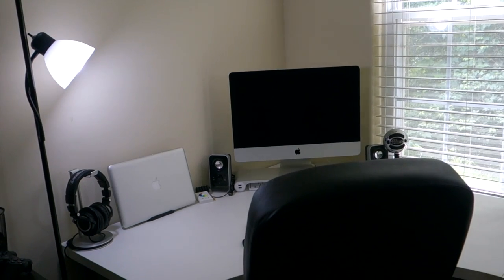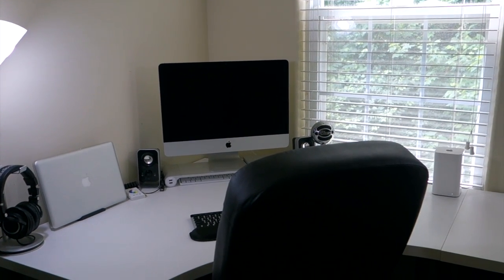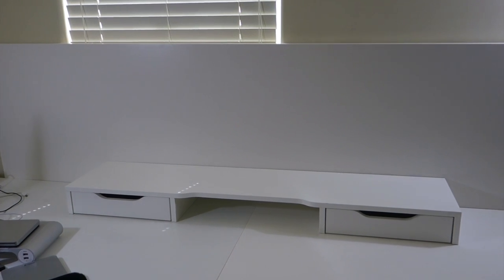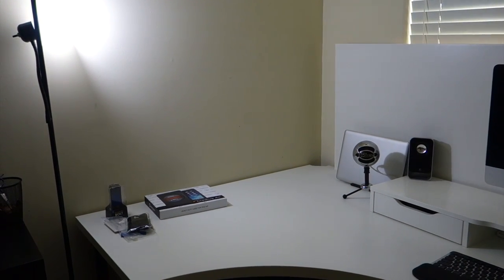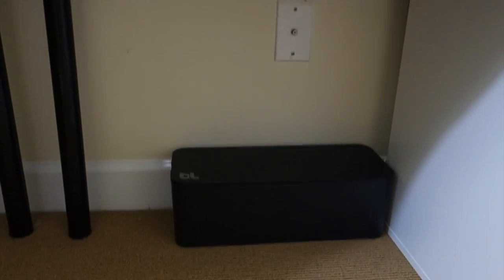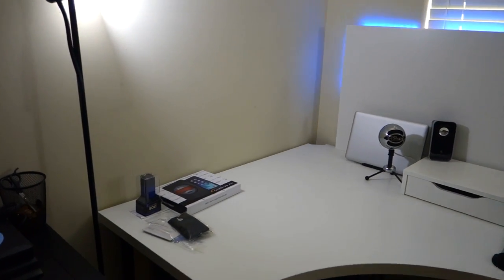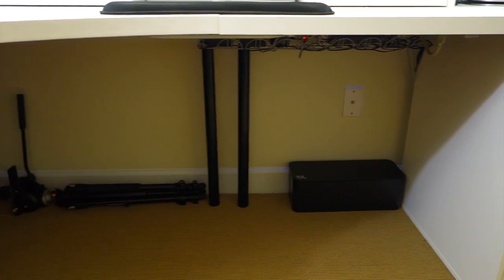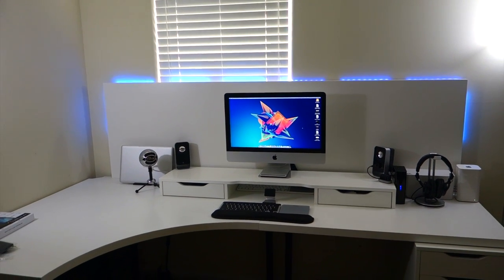Custom IKEA Desk Build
Mabuhay!